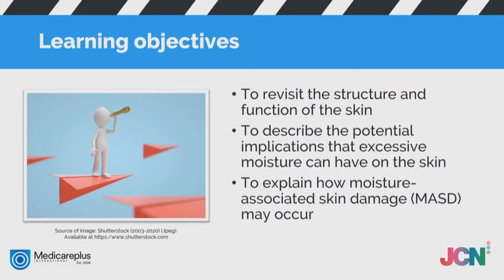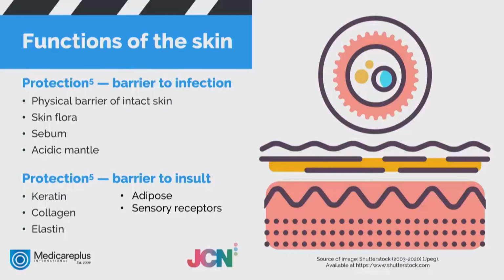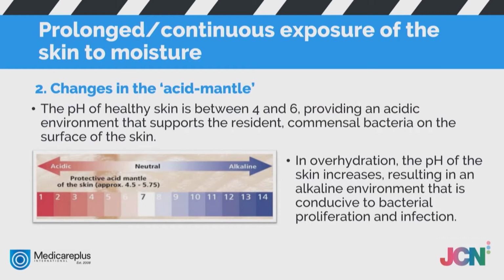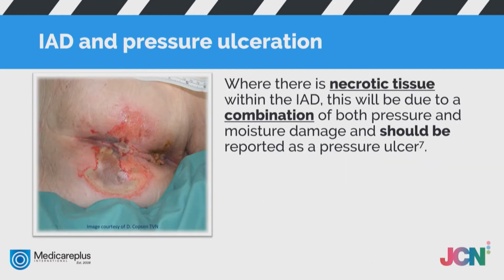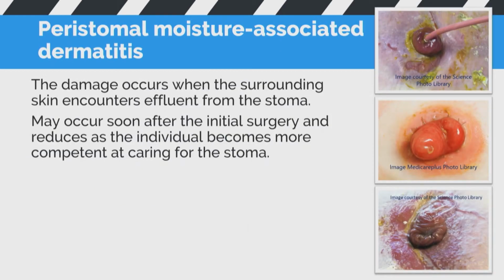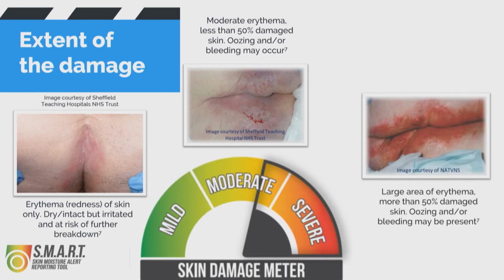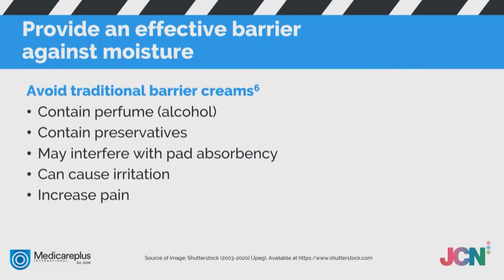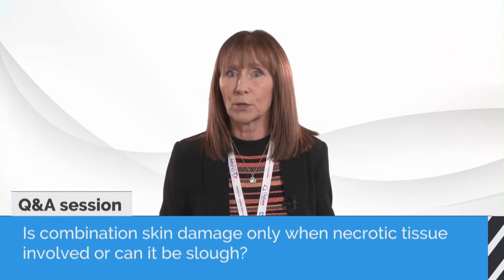FACEBOOK LIVE: UNDERSTANDING MOISTURE-ASSOCIATED SKIN DAMAGE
Facebook Live Seminar: Understand Moisture - Associated Skin Damage
Presented by: Alison Parnham

Facebook Live Seminar covers:
* Structure and function of the skin
* Assessment, management and prevention of moisture - associated skin damage(MASD)